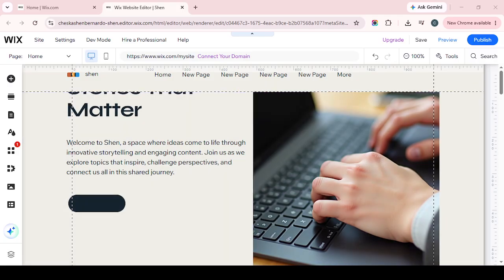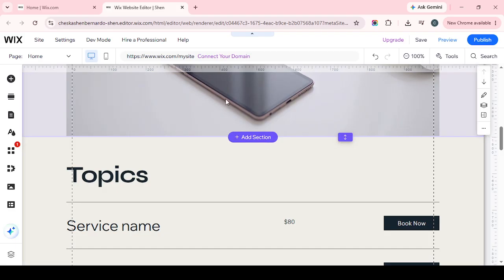How to Add File Upload Button to Forms in Wix